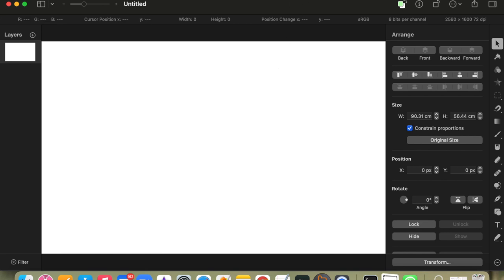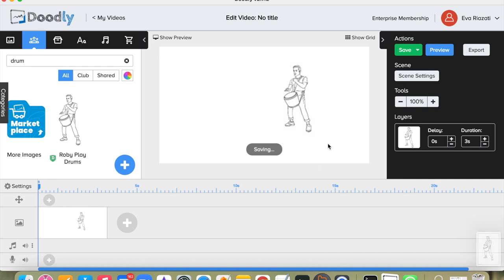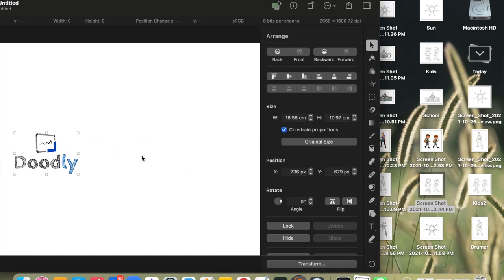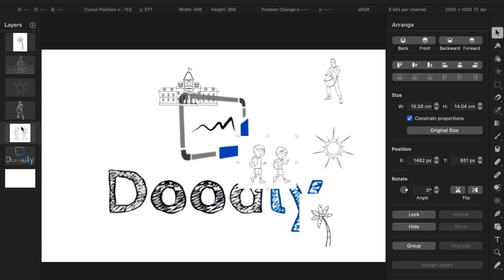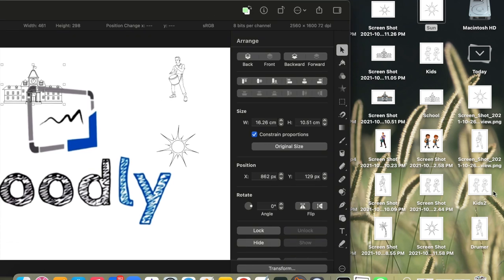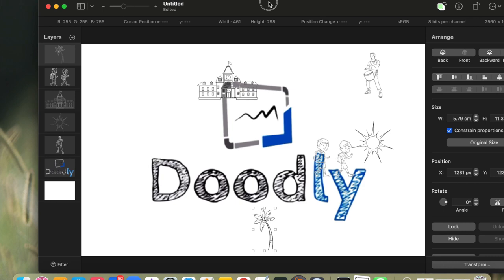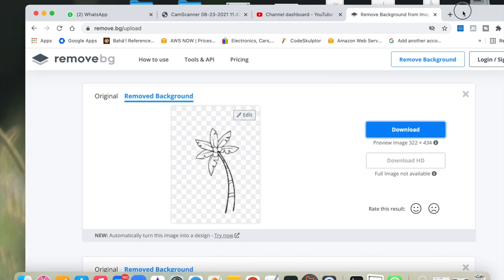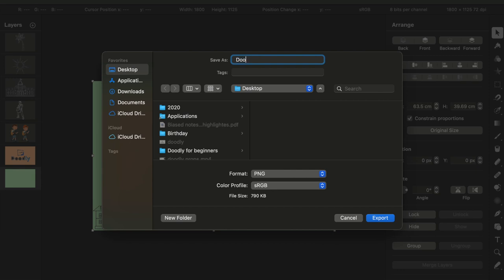Creating Thumbnail in PIXELMATOR pro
Creating Thumbnail in Pixalmator Pro for YouTube video.

Video that Thumbnail was created for:
"Doodly - Working with PROPs and CHARACTERS"